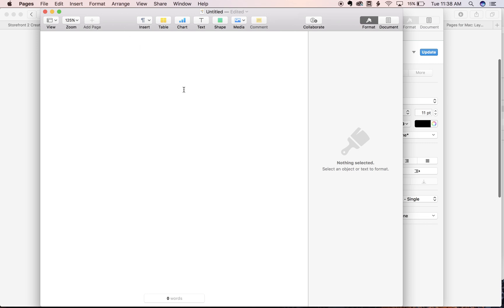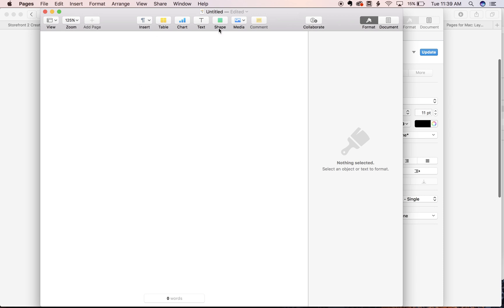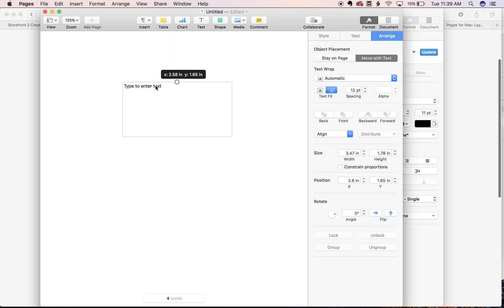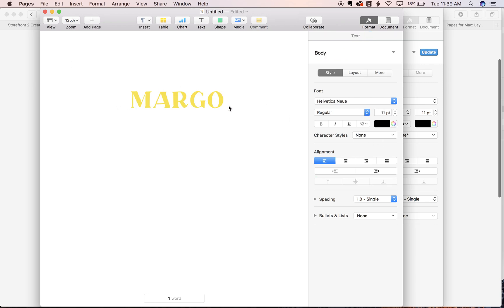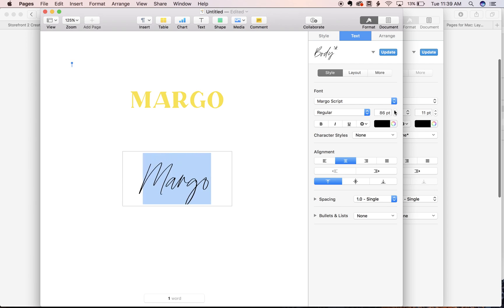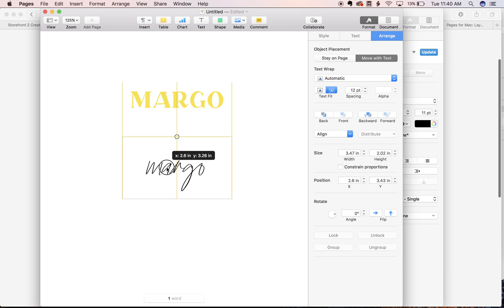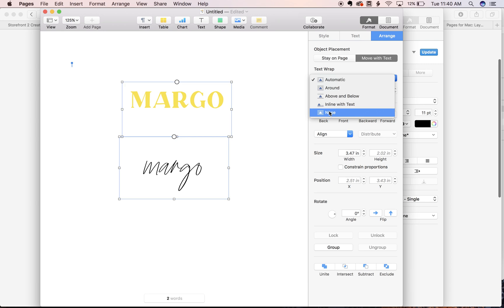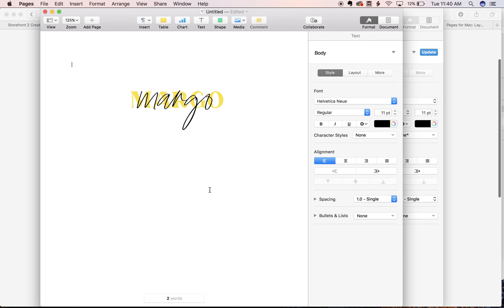Layering Text in Apple Pages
In this quick tutorial, I show you how to layer text in Pages using text boxes.

"Margo" is the font duo used – you can test out and purchase